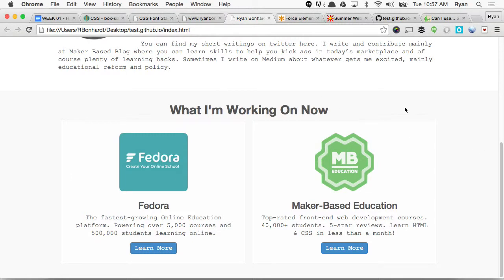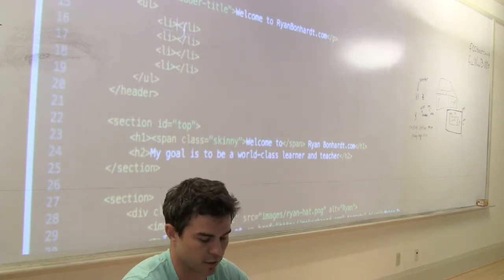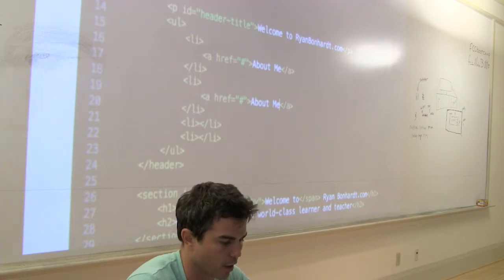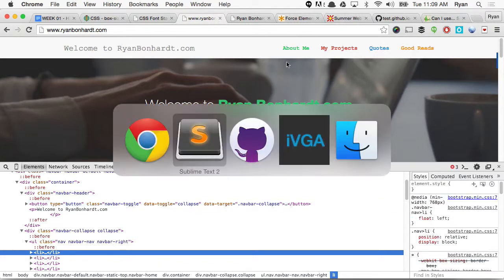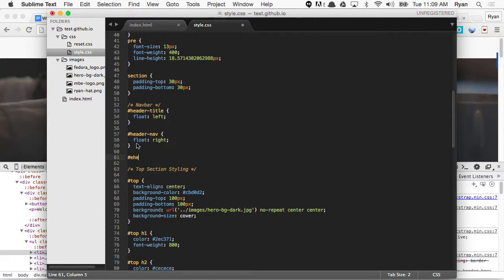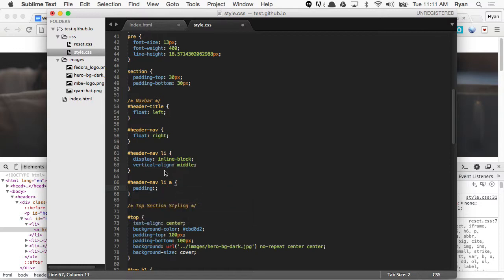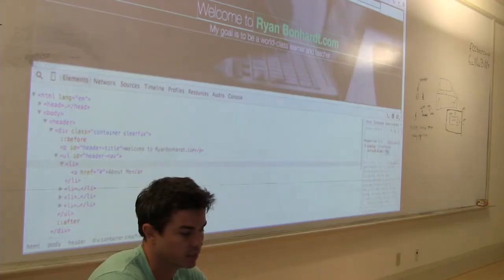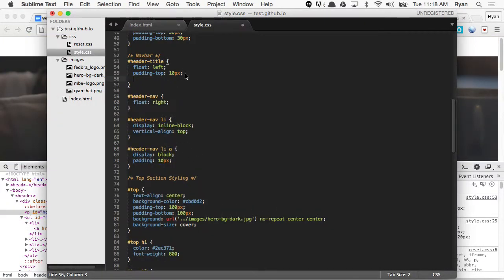Ryan Day 2 htmlcss 5.mov